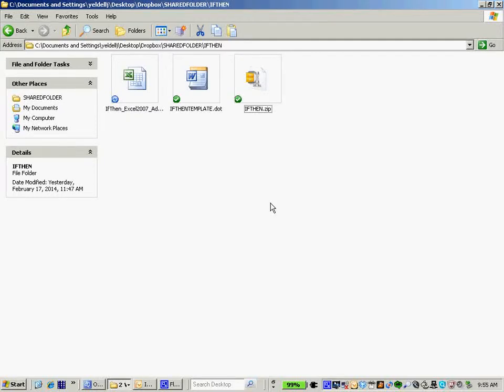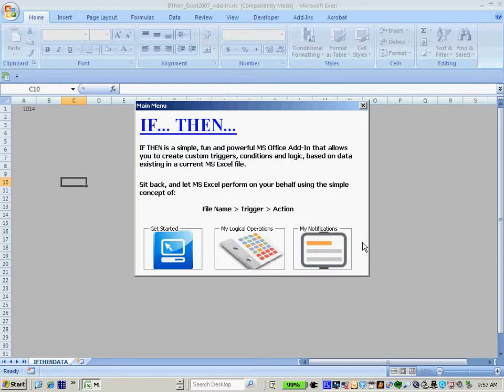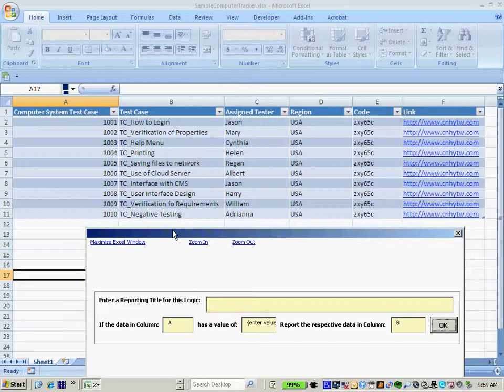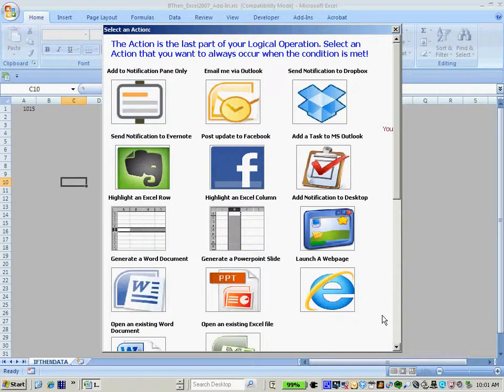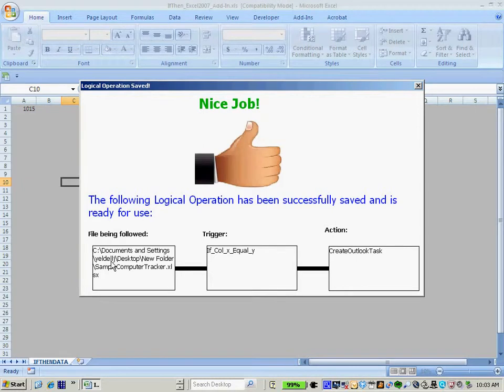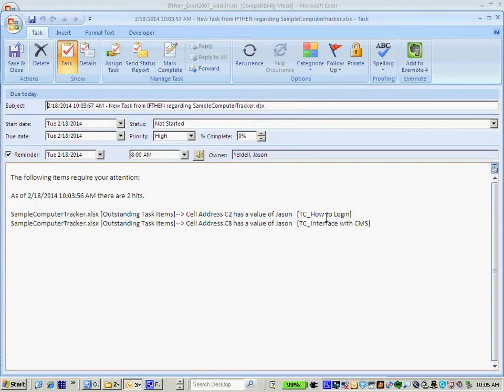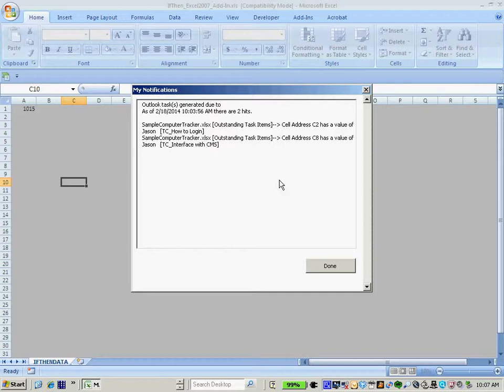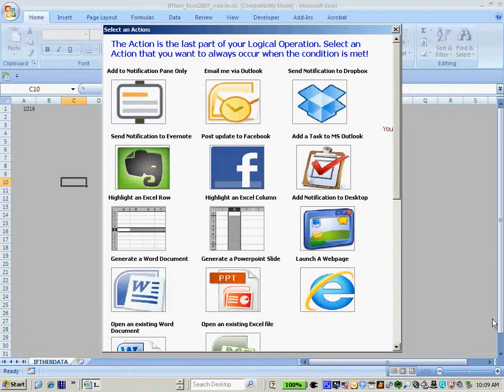Use MS Excel Addin to send data to Ms Outlook Tasks (IF-THEN MACRO)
IF THEN - Excel Addin for Creating Custom Logical Operations. Part 1: Excel to Outlook Tasks

-This example shows automatic creation of MS Outlook taks based on data in an Excel File.

IF THEN is a powerful, simple and fun MS Excel Add-In that allows you to create your own custom Logical Operations based on data existing in a current MS Excel file.

IF THEN allows you to sit back, and let MS Excel perform on your behalf using the simple concept of:

File Name ,  Trigger , Action

"IF THEN" gives users a productivity advantage by empowering them with the ability to setup awesome automated actions and obtain actionable information from an existing MS Excel file without ever having to open that said file!

3 EASY STEPS:

1) Select an Excel file that you want to "Follow"
2) Set a Trigger, using the easy-to-use, point and click icons.
3) Assign an automated Action to occur if the Trigger condition is met.

"IF THEN" can interface and work direct with other applications such as Dropbox, Evernote, Facebook, MS Outlook, MS Word, MS Powerpoint, Notepad and Internet Explorer. Its easy to see why many consider "IF THEN" to be the ultimate MS Excel Addin for Office managament, Business/Data analysis, Metrics, Trending, Project Management and of course, having fun!